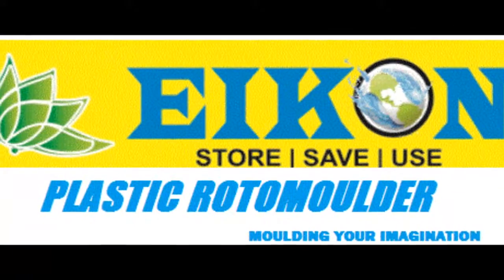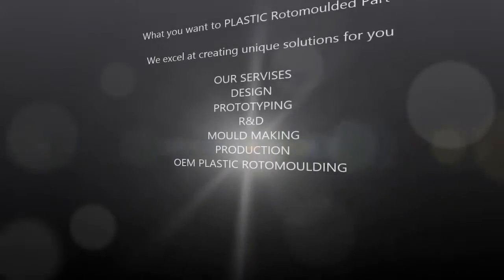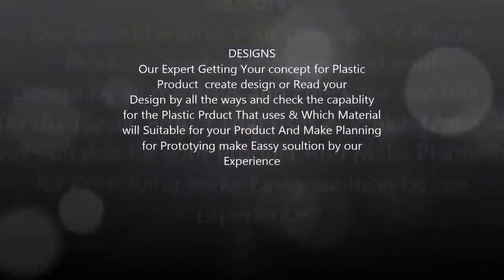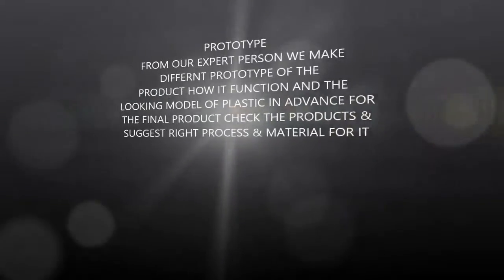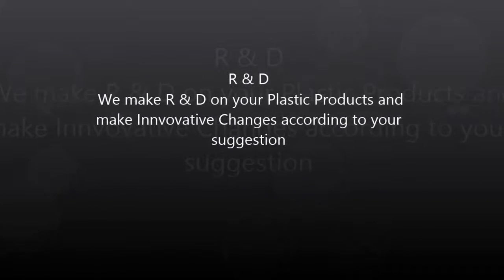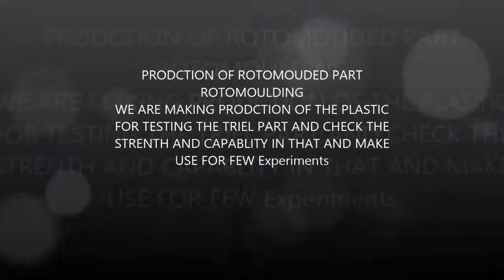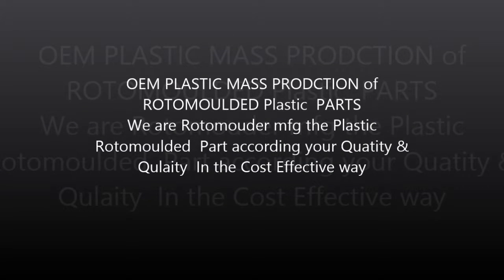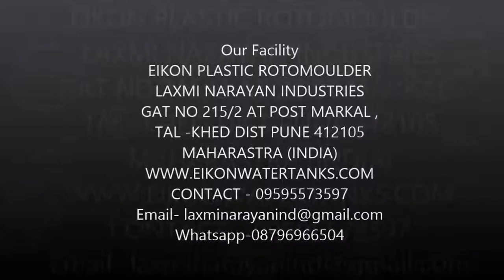ROTOMOULDING for facebook